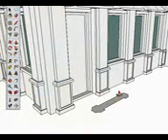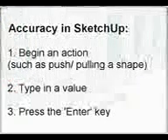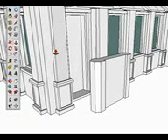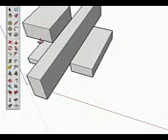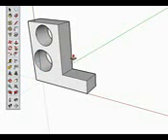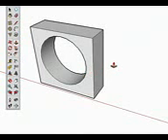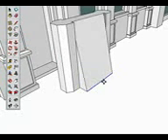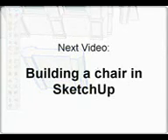Google SketchUp New Users 3 Push Pull